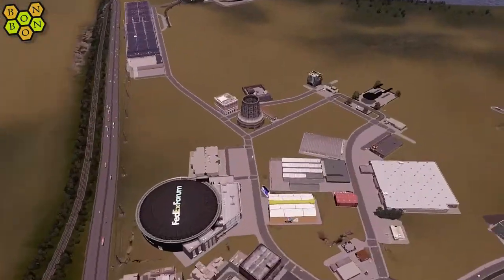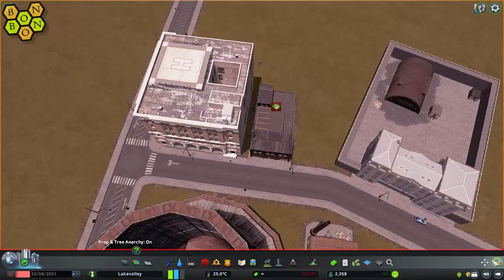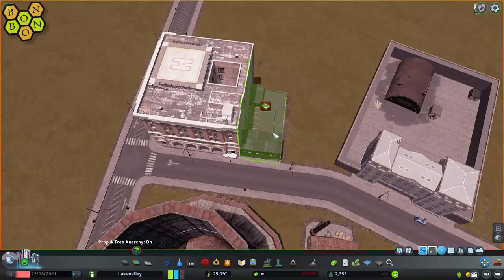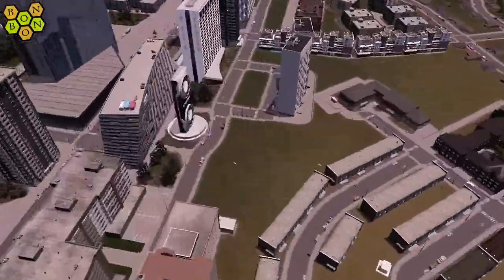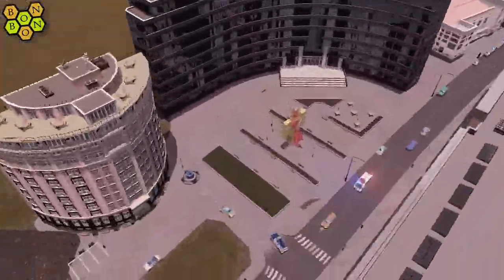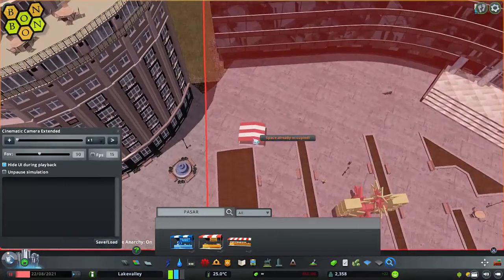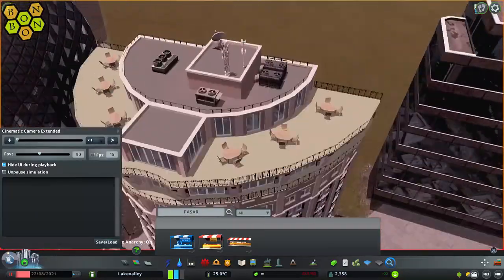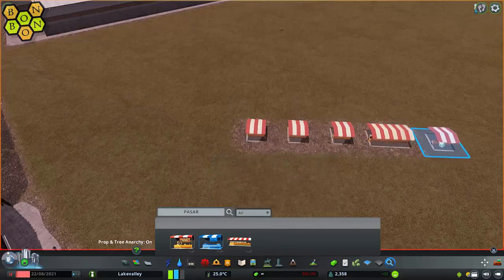Asset World - A Cities Skylines Let's Play Showcase - #15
Asset World is the ultimate Let's Play showcase for custom assets in Cities Skylines. Each week I'll add all the reviewed assets from What Map, plus a few from some shows back in the past, slowly building the ultimate custom creator city.

Today's Assets and their "What Map" Review Show

What Map 122
Cathedral of Light and Power by tentman

What Map 123
Night club (Krasnodar, Russia) by furious

What Map 124
/Slumville/ 2x3 L2 shack by NEETAH

What Map 125
jacked up Boat by Mic CrossHill

What Map 126
Skatteskrapan by GolonkaSwe

What Map 488
Urban Park B2 by Lord Gruny

What Map 489
Very small Warehouse by Feindbild

What Map 490
Pasar Malam Pack 01 by Ali Cafe Hao YEAH!

What Map 491
The Montgomery by honker

What Map 492
Bulk storage - Coal by Avanya

What Map 493
Star Wars Walker AT-AT Monument by Thorzeus by    Thorzeus

What Map 487
Pizza vending machine by Raccoon

Map Used:
Merrickstowe by BonBonB